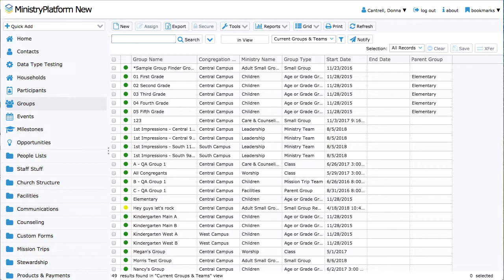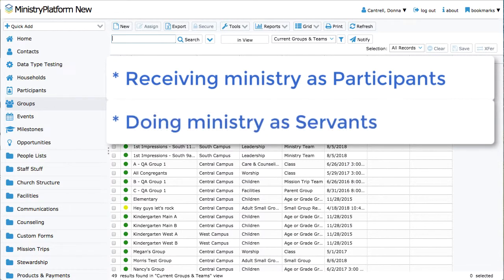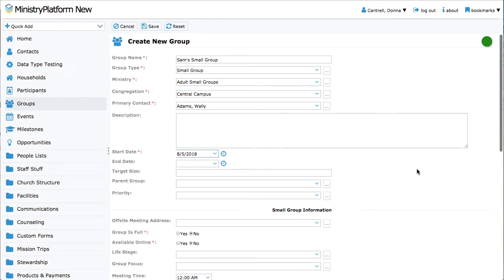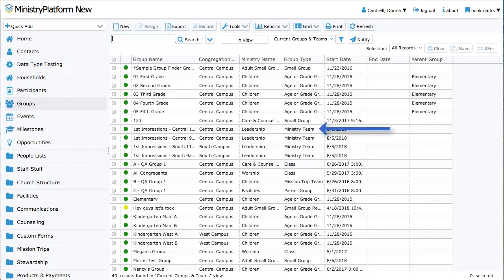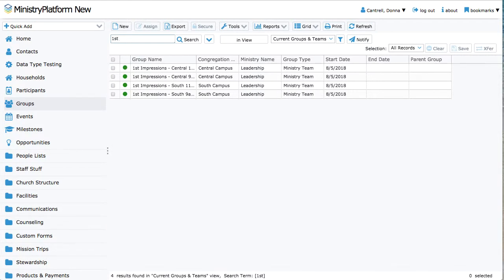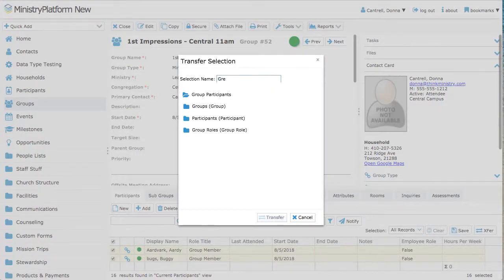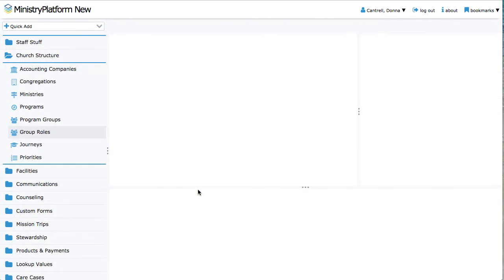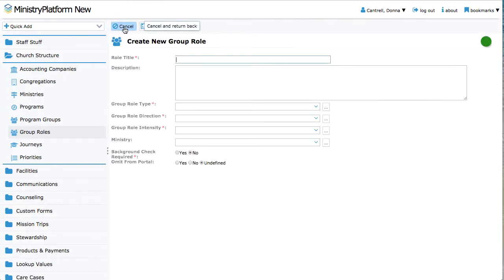Groups and Group Roles